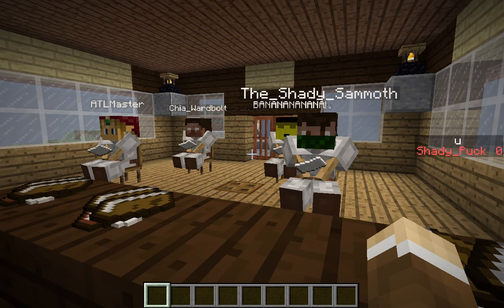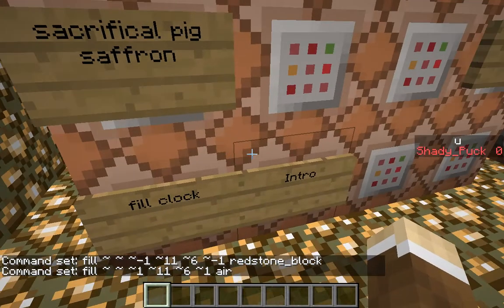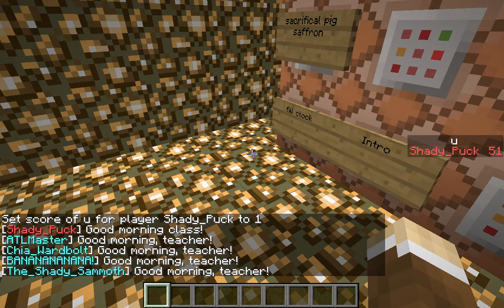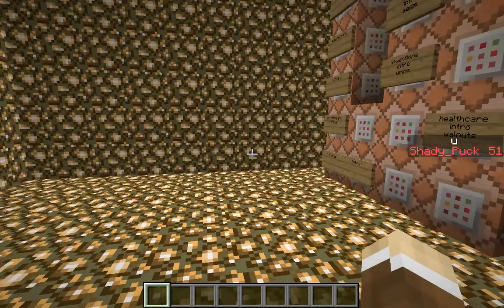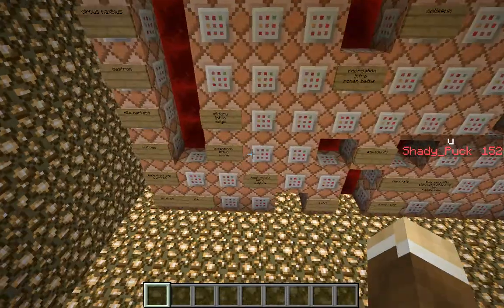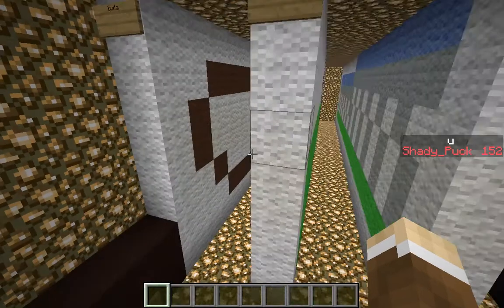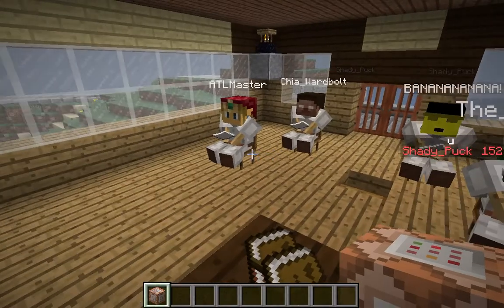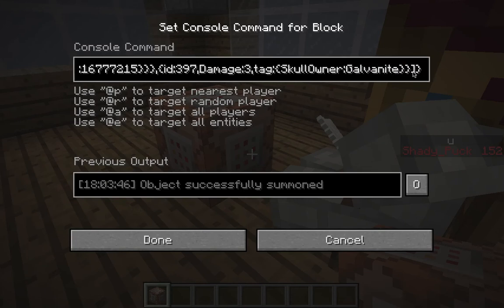Roman Scrapbook | REDSTONE EXPLANATION | Learn How It Works...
So, you guys totally crushed the likes in my Roman Scrapbook video (3). And I made this video to show you how it all works.

Check out:
Rome Scrapbook: